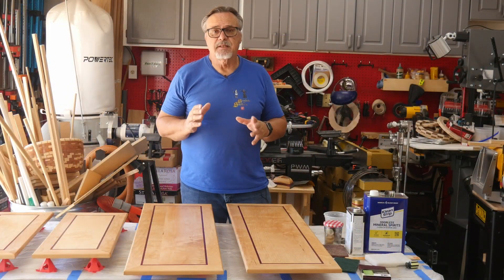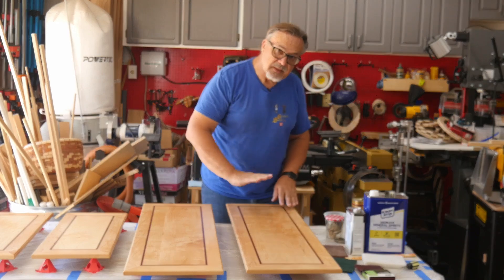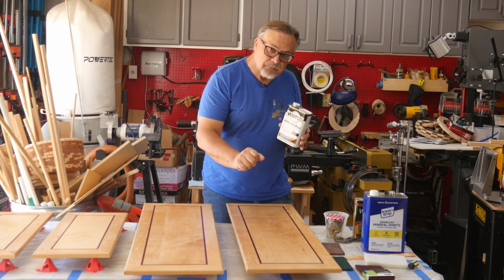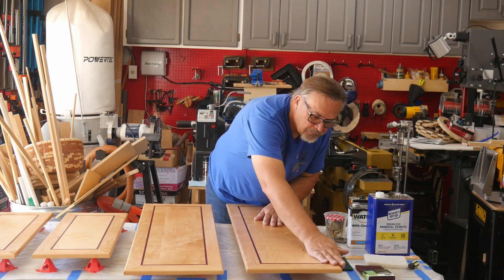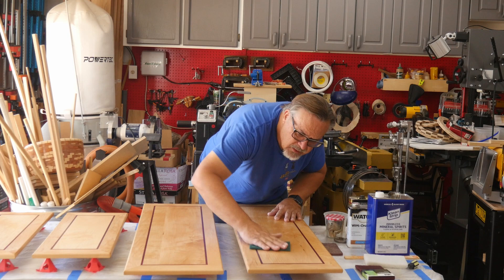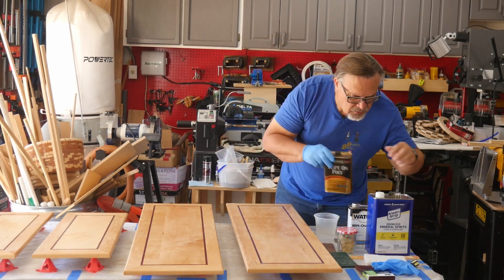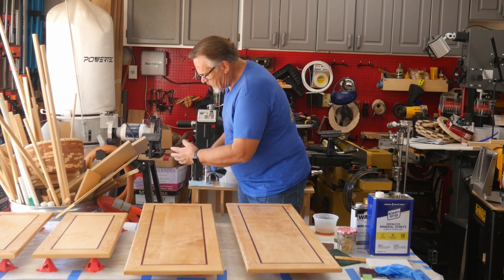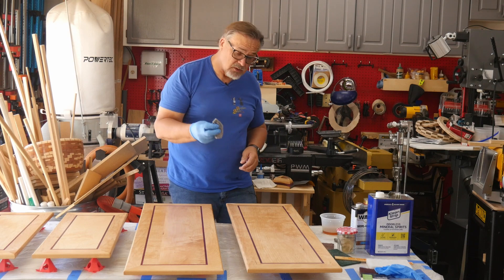Perfect Wipe-On Poly Finish! How to do it!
This is how I apply the perfect Tip-on Poly Finish.  It is easy to do and you can do it too.

S&F STEAD & FAST Painters Tack Cloth Woodworking, Tack Cloth for Sticky Tack Rags
Minwax Wipe-On Poly Finish Clear, pint, Satin
3M Between Coats Finishing Pads,1 Pack
CANOPUS - 3M Scotch Brite Scuff Pads Very Fine/Ultra Fine
Bench Cookie Plus Work Grippers with Bench Cookie Risers
Rockler Bench Cookie Plus Work Gripper (Single)
Bench Cookie Cones

Titebond II Extend, Pint
Titebond II Extend, Gallon
Titebond II Premium Wood Glue, 1 Gal
Titebond II Premium Wood Glue, 1 16 oz.
1/2" Box Joint Cauls, 4-pack